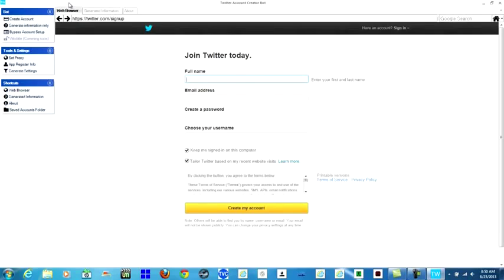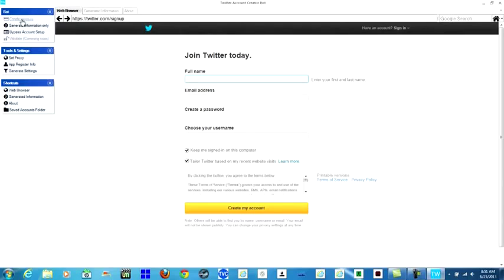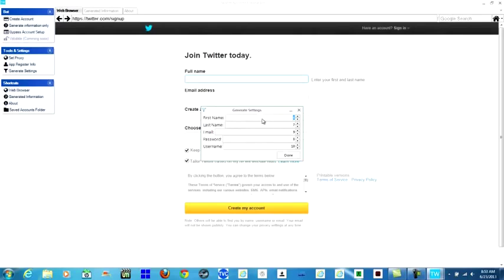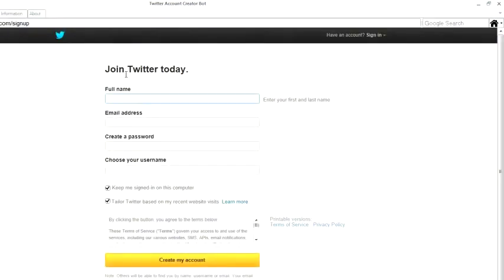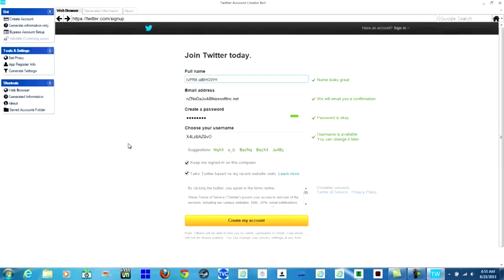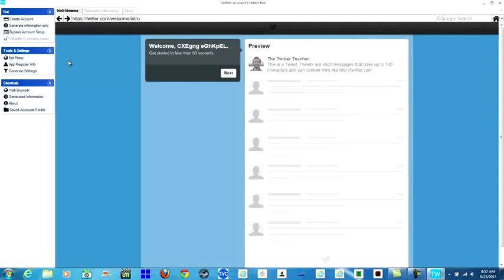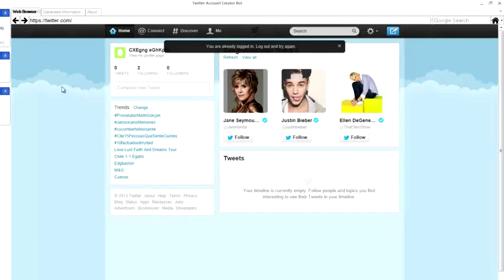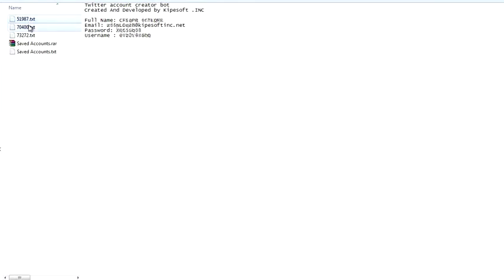Twitter Account Creator Bot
Yassir Ahmad Makes a review of one of our fine products, Twitter Account Creator Bot. A Software that generates Twitter Accounts under effortless seconds and really simple and easy to use.

and go to the Software's page then click the link called "Automated Software's" then find Twitter Account Creator Bot and simply click download.